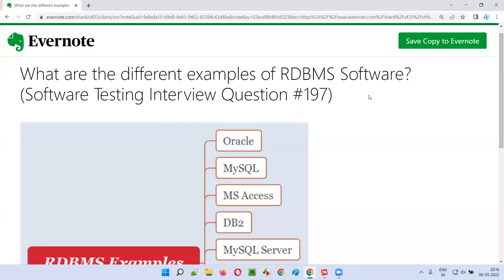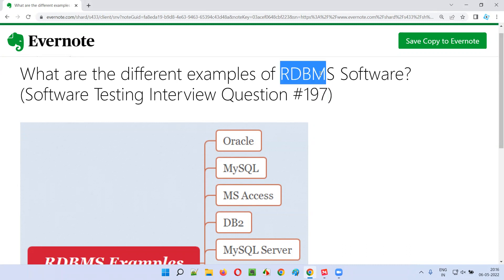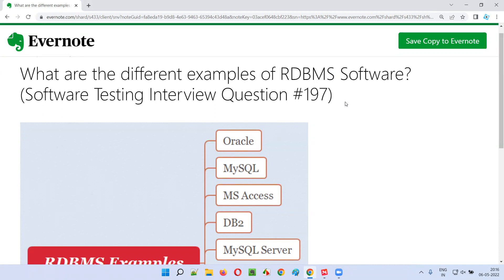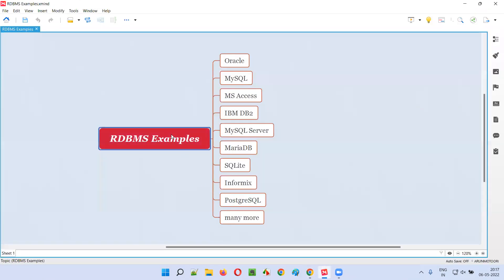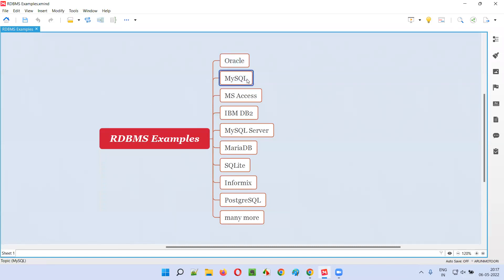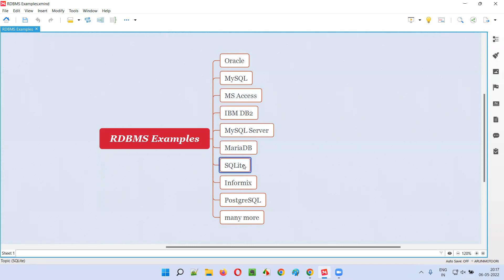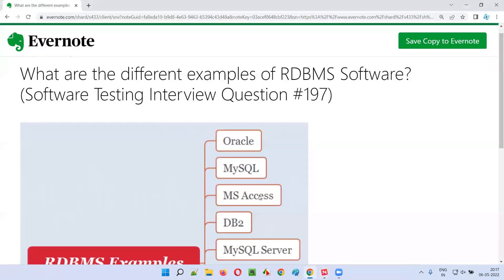What are the different examples of RDBMS Software? (Software Testing Interview Question #197)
In this session, I have answered What are the different examples of RDBMS Software?